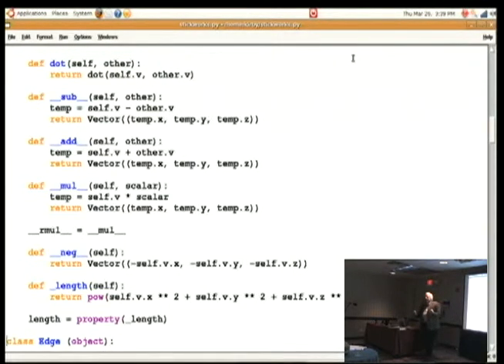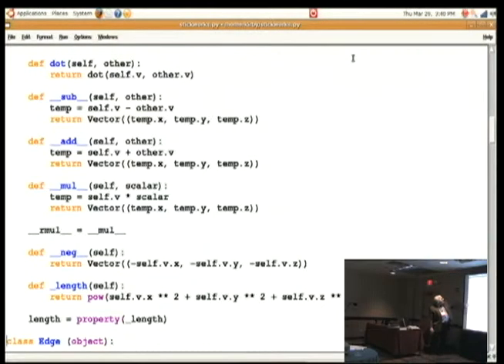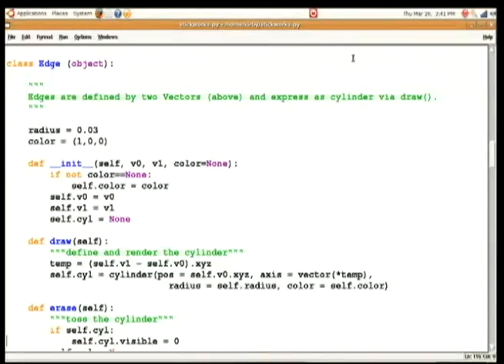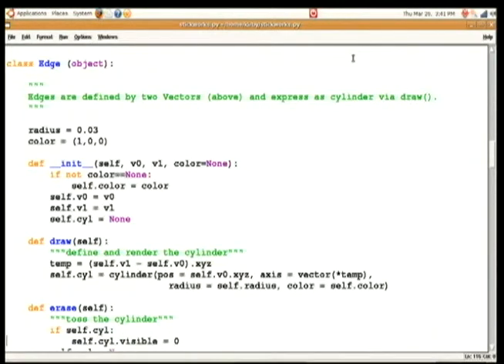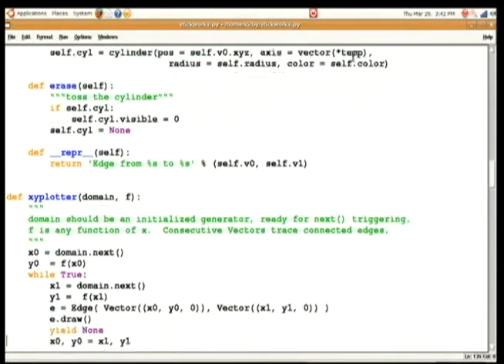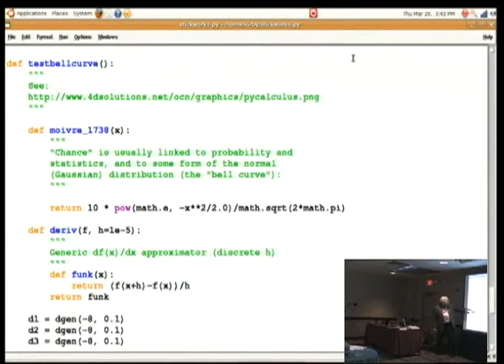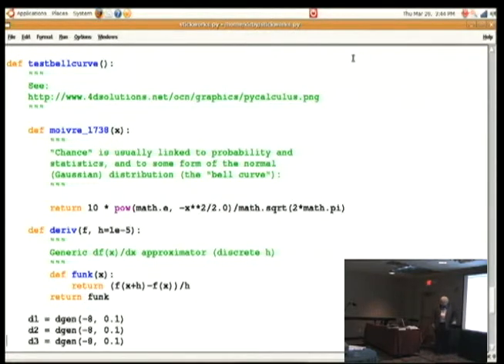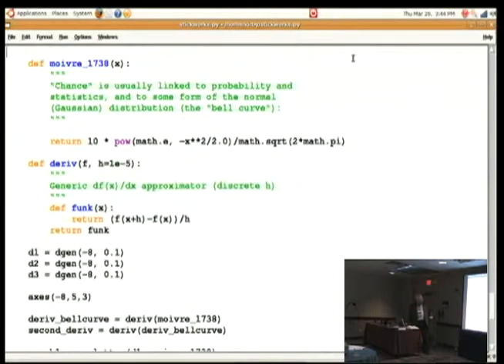Python for Teachers (part 2 of 2) / Urner-Holden / Pycon 2009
Workshop presented at Pycon 2009 in Chicago (O'Hare area)